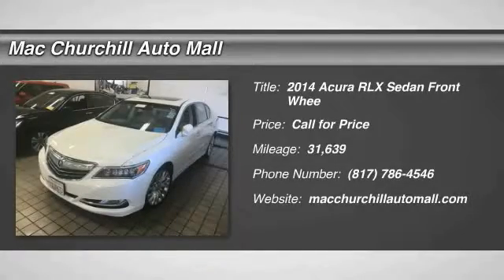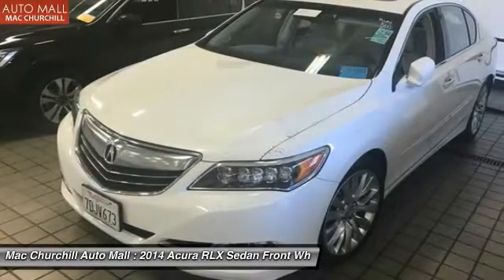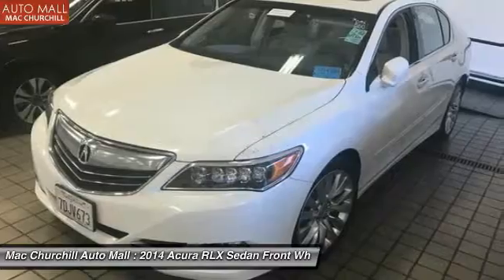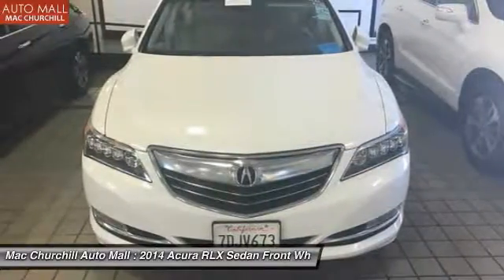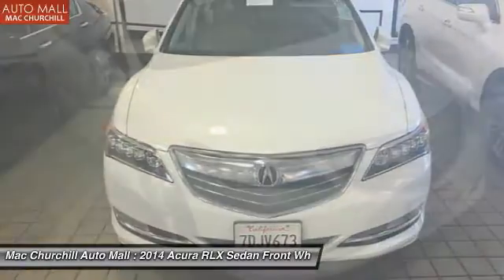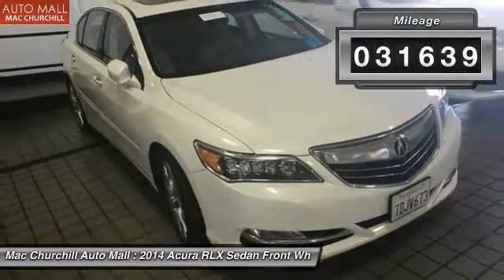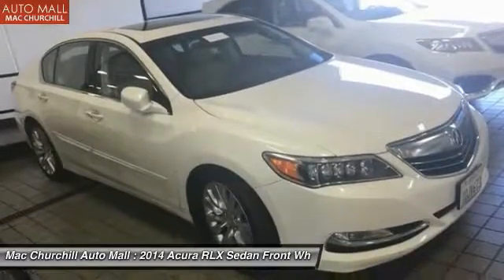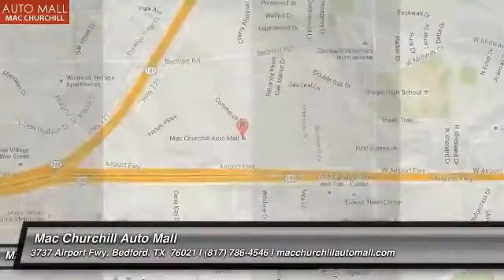2014 Acura RLX Bedford, Ft. Worth TX, Grapevine TX, Dallas TX, Arlington TX B06318P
2014 Acura RLX Advance Pkg

MAC CHURCHILL AUTOMall has a wide selection of exceptional pre-owned vehicles to choose from, including this 2014 Acura RLX. CARFAX BuyBack Guarantee is reassurance that any major issues with this vehicle will show on CARFAX report. Pull up in the vehicle and the valet will want to parked on the front row. This Acura RLX is the vehicle others dream to own. Don't miss your chance to make it your new ride. This vehicle was engineered to be both economically and environmentally friendly with exceptional fuel efficiency. This vehicle has extremely low miles on the odometer, so while it's pre-owned, it's practically new. The Acura RLX is a refined, capable luxury sedan in a crowded segment, but it more than holds its own. A powerful V6 and smooth-shifting transmission provide spirited performance, while Acura's Precision All-Wheel Steer system gives the RLX a sure-footedness not found in other front-wheel-drive cars. With loads of impressive amenities and safety features the all-new RLX gives buyers a new contender to consider against competitors like the BMW 5-Series, Audi A6, Cadillac CTS and Mercedes-Benz E350.